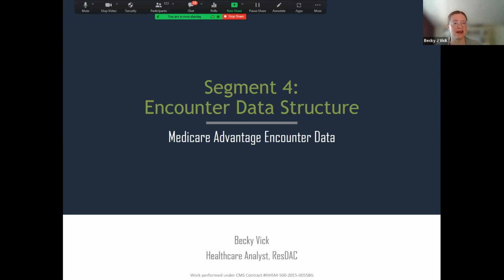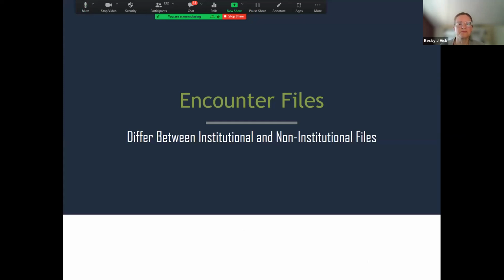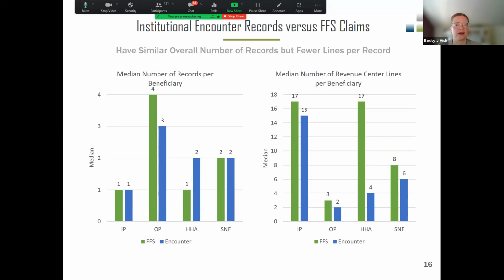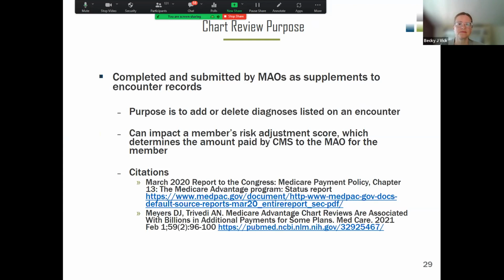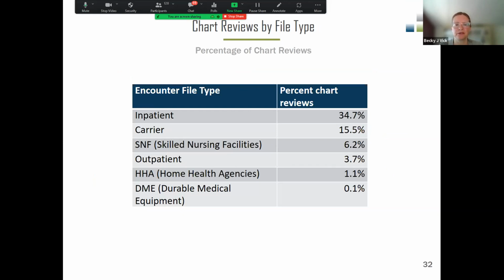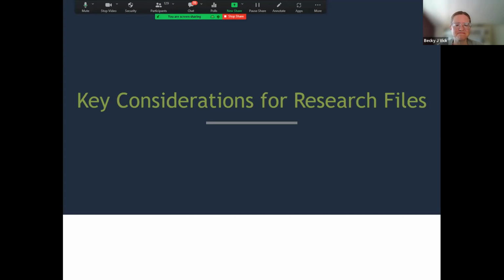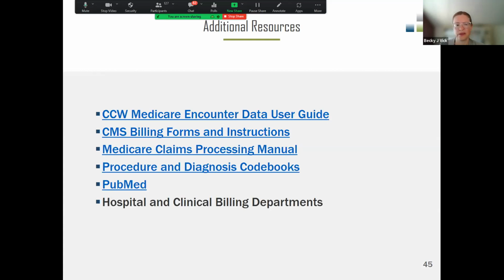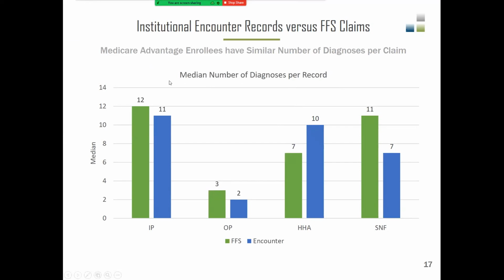Encounter Data Structure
This video is one segment in a series of videos from ResDAC’s Introduction to the Use of the Medicare Encounter Data for Research.

This presentation describes the complex structure of the Medicare Advantage encounter data files available for request. Topics include:
* Key variables for each file to link within and between the MA Encounter files;
* How to link the encounter data to other files, such as the Master Beneficiary Summary File
(MBSF) and Plan Characteristics Files;
* How the encounter files compare to fee-for- service (FFS) claims files; and
* Identification and considerations for duplicate encounters and chart review records.

ResDAC Presenter: Becky Vick, MGIS